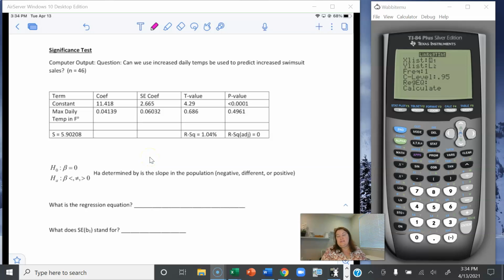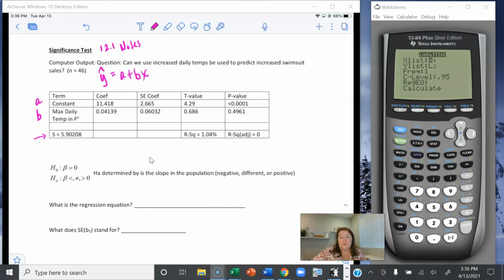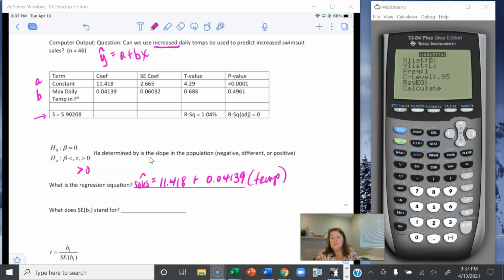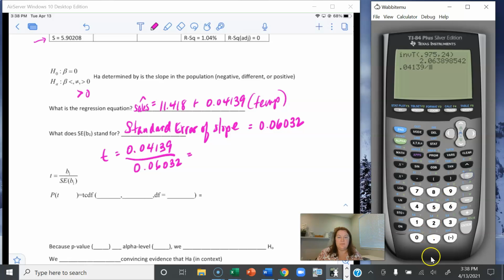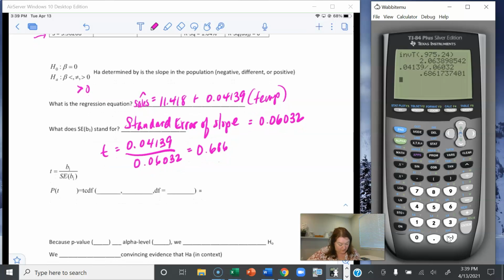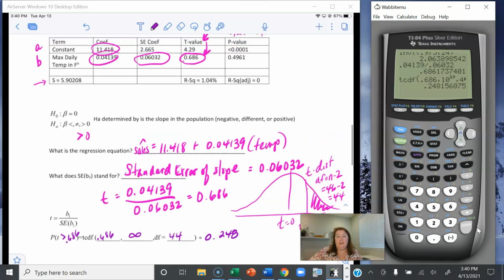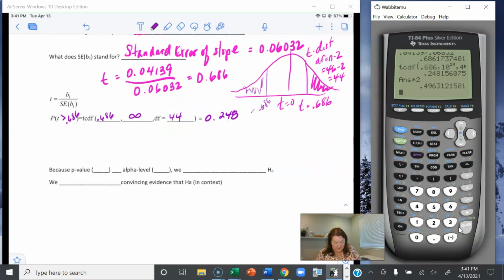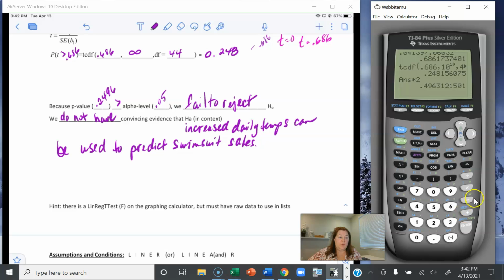AP Stats 12.1 Notes Part 2